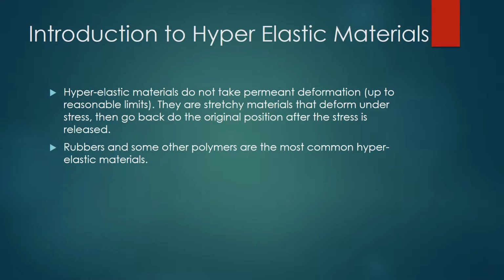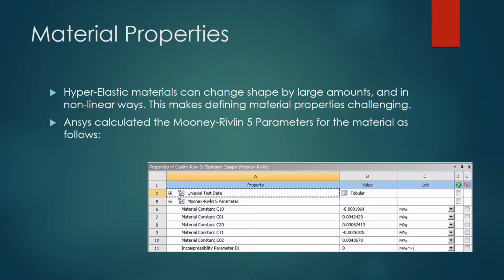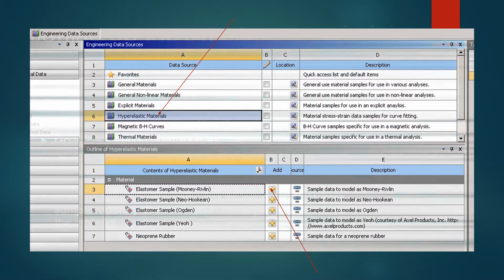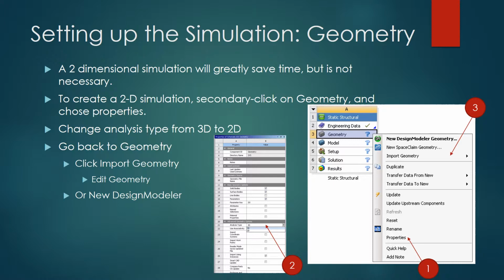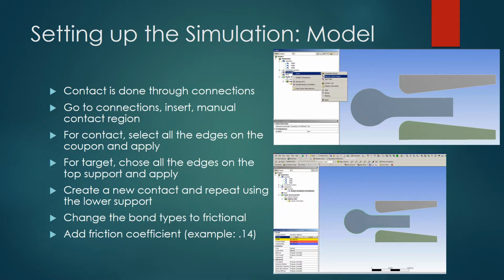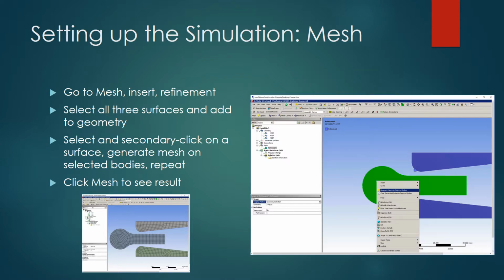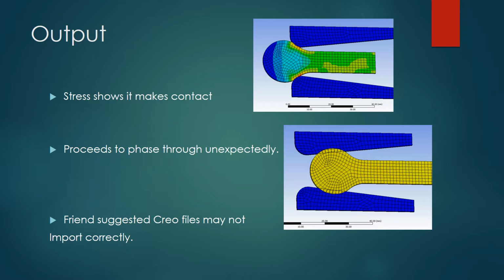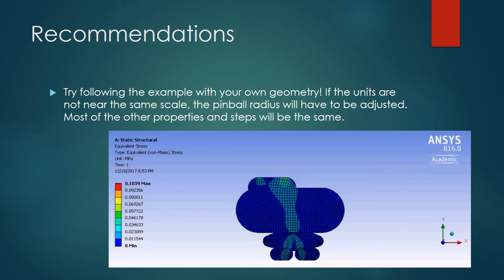Hyper Elastic Materials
David's Hyper Elastic Material tutorial